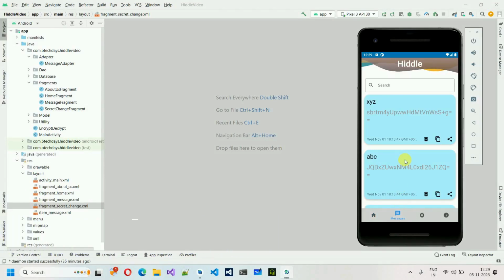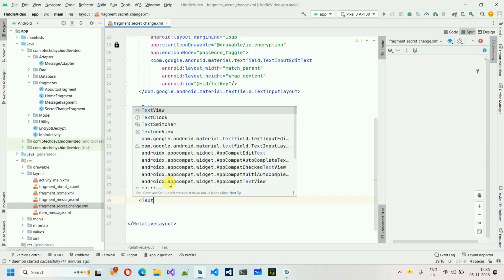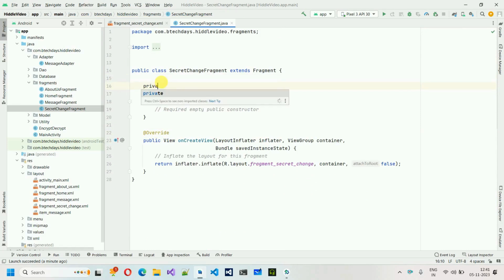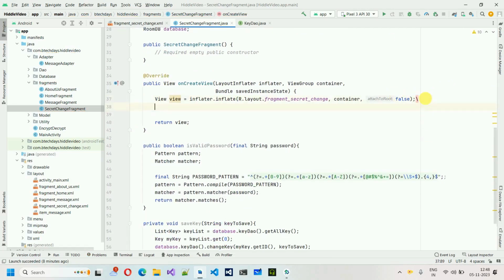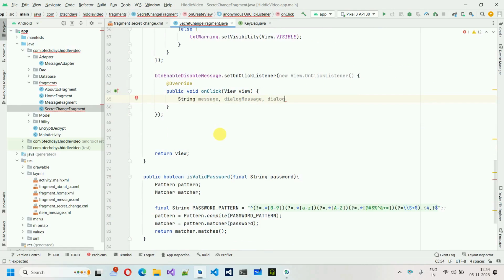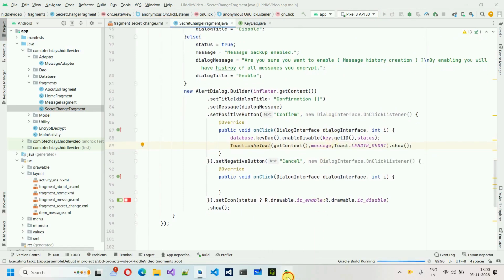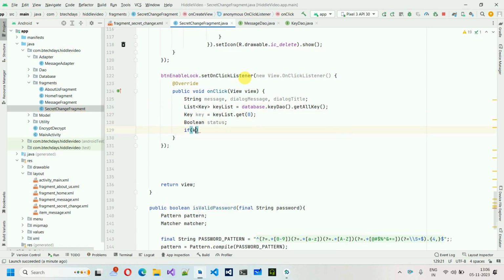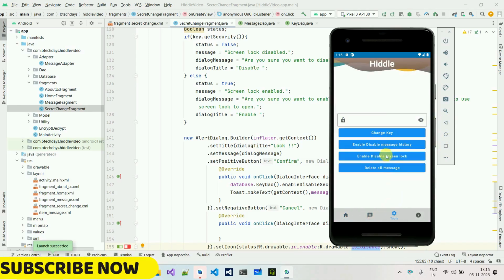5. Hiddle App - Tools Design and Coding | Android Project Java | Android Studio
6. Hiddle App - About Us and Splash Screen Design and Coding | Android Project Java | Android Studio
Complete Video Link of Hiddle App Complete Project | Step by Step | Android Project Java | Android Studio